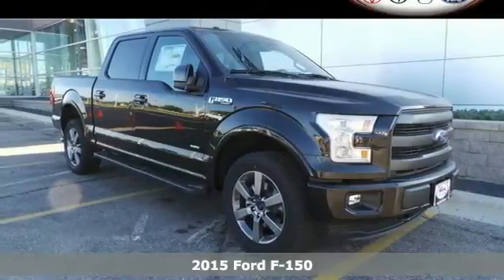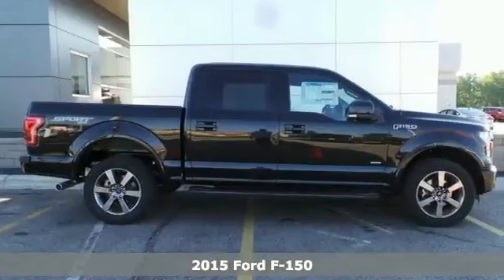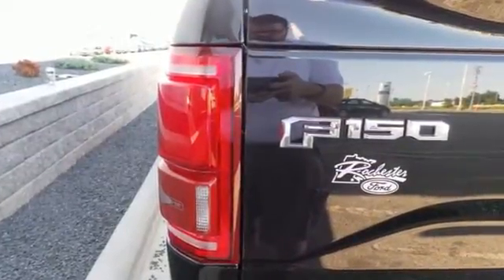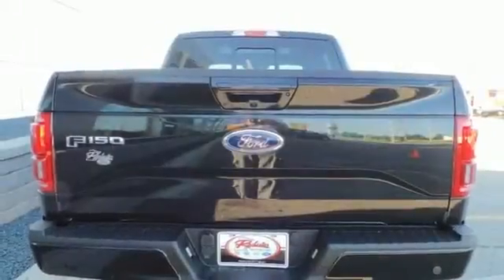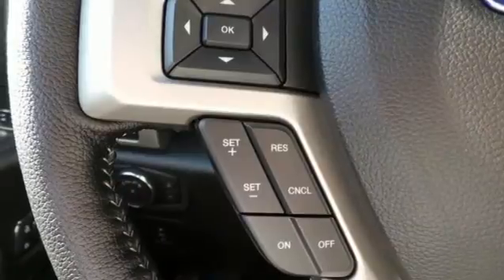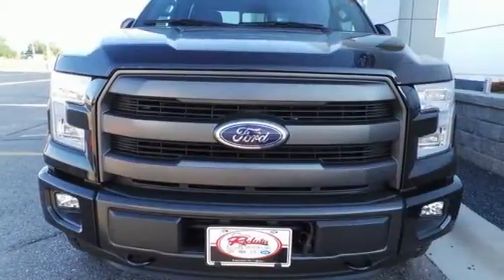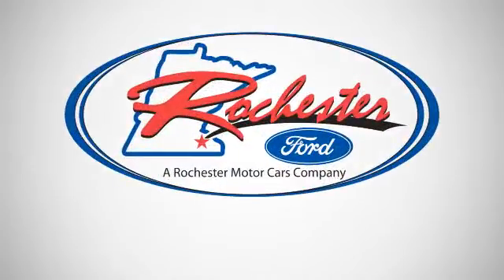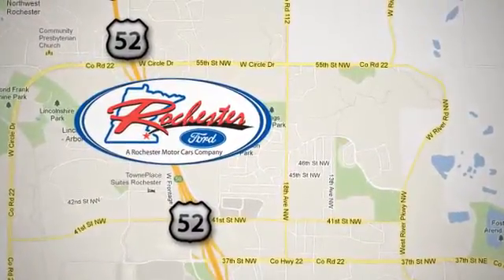2015 Ford F-150 Rochester MN Winona, MN F158304 - SOLD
Year: 2015
Make: Ford
Model: F-150
Trim: Lariat
Engine: EcoBoost 3.5L V6 GTDi DOHC 24V Twin Turbocharged
Transmission: 6-Speed Automatic Electronic
Color: Black
Interior: Blk Trim Bucket
Stock #: F158304
VIN: 1FTEW1EG5FKD80949
 Price does not include tax, title, and license. Residency Restirctions Apply. Discounts are: $500 - RETAIL Customer Cash. Exp. 07/06, $750 - Ford Credit Retail Bonus Customer Cash. Exp. 07/06

Address:
4900 Hwy 52 North